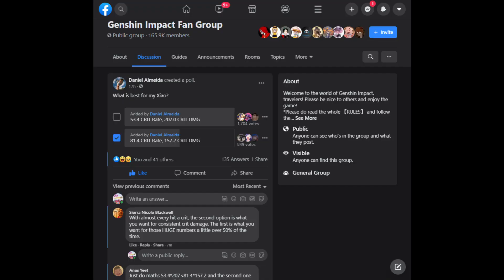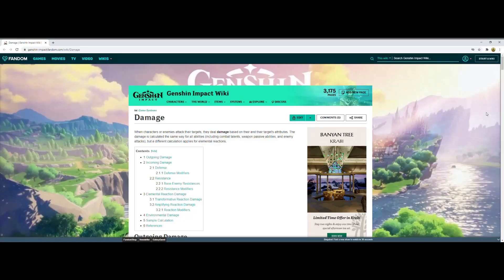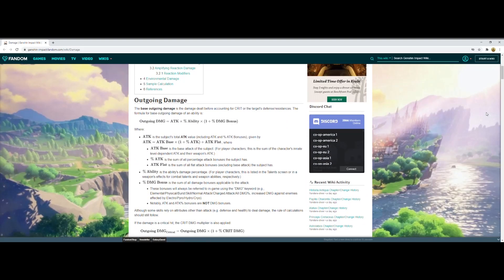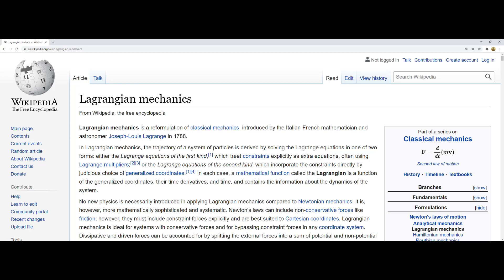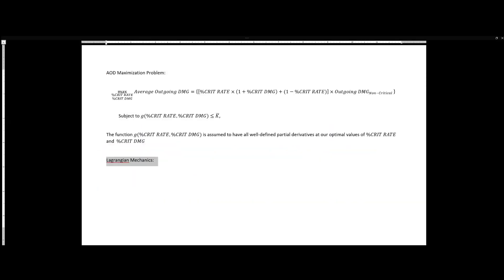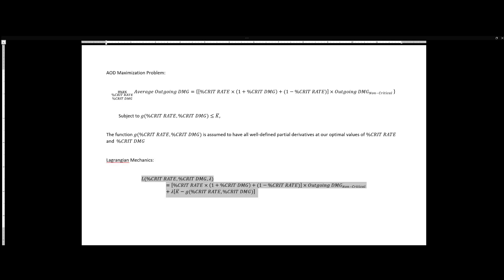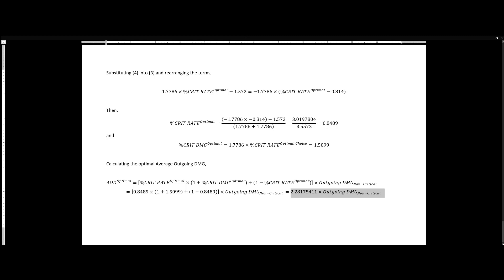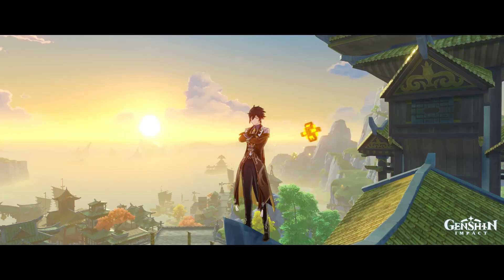Genshin Impact True Golden Ratio of CRIT DMG to CRIT RATE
BangkokSpark demonstrates how to derive the correct Golden Ratio of Critical Damage to Critical Rate, which will deliver the highest Average Outgoing Damage and highest Accumulated Outgoing Damage through all attacking times for the characters in the multi-platform open world game Genshin Impact by miHoYo, using the method of Lagrangian Mechanics.